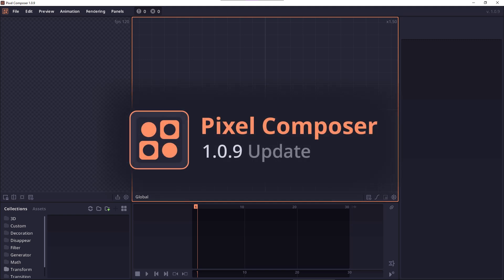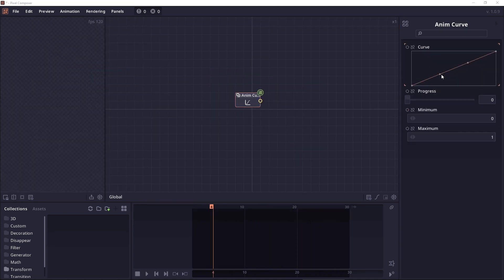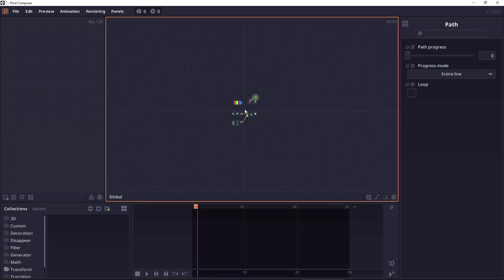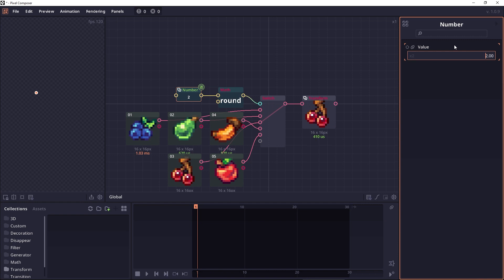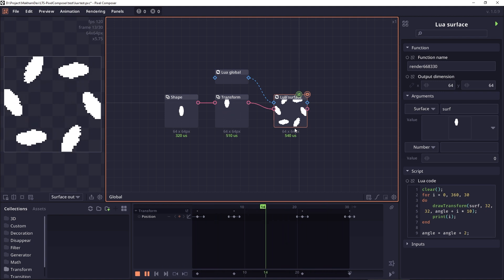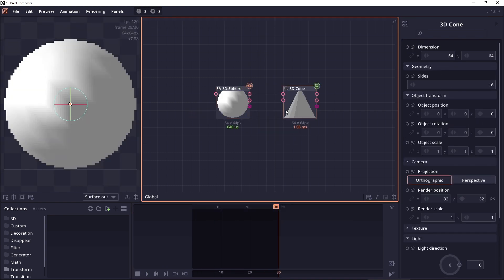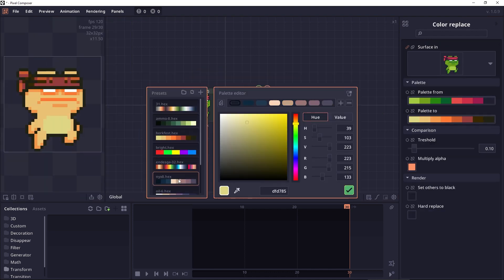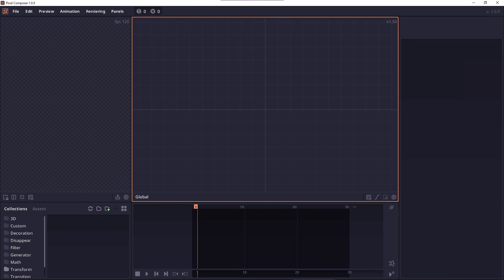What's new in Pixel Composer 1.0.9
Pixel Composer, a node-based 2D VFX editor 1.0.9 update brings lots of improvement, nodes, and bug fixes.